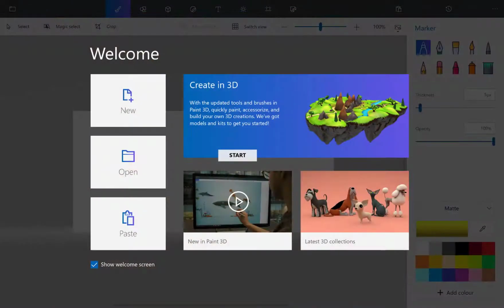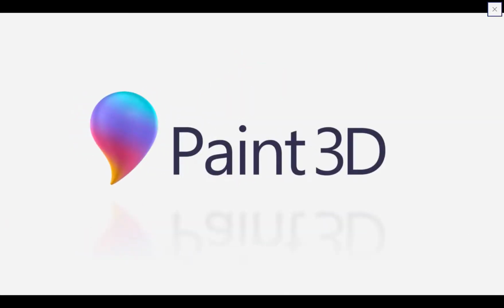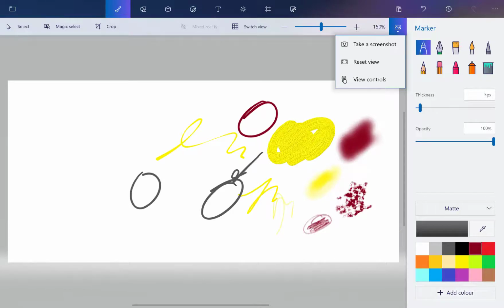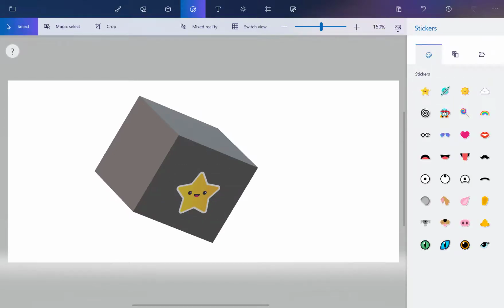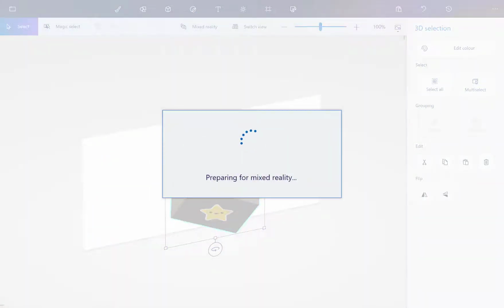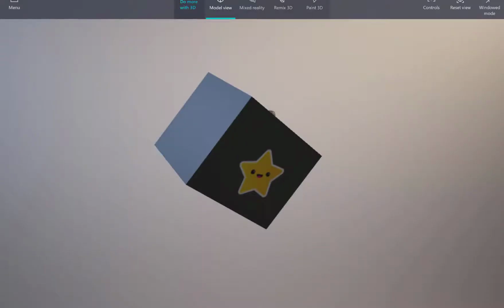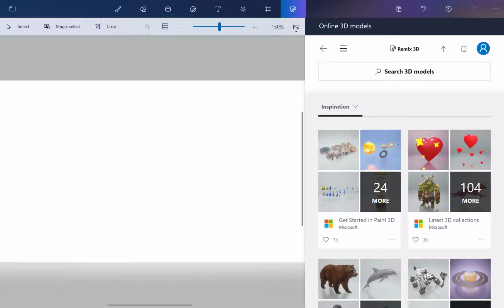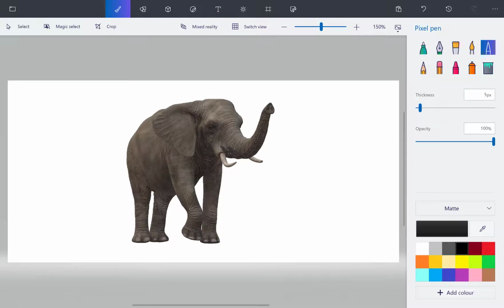Paint 3D Introduction